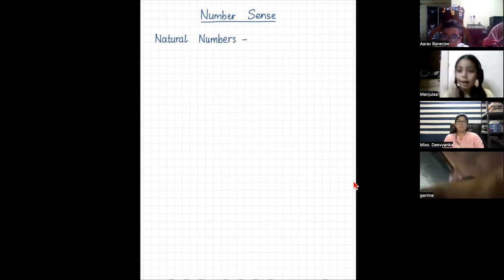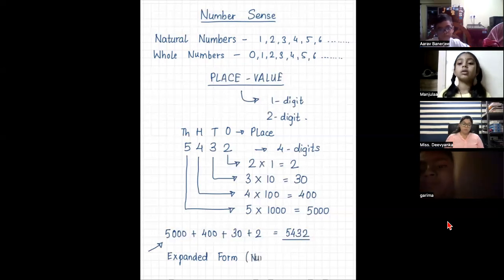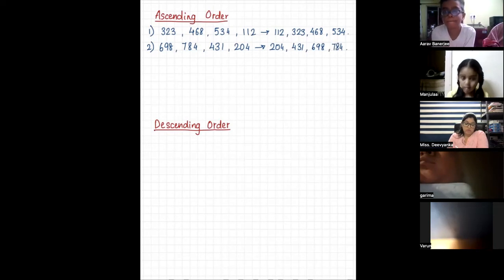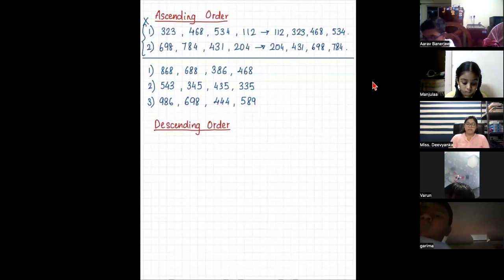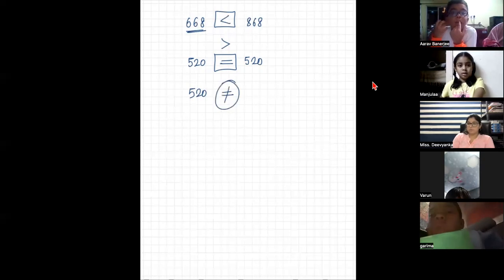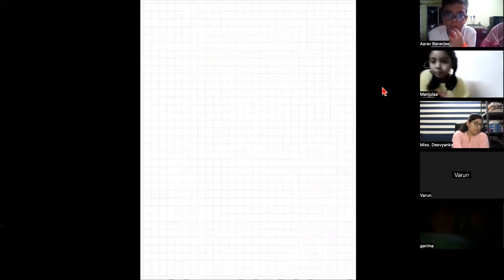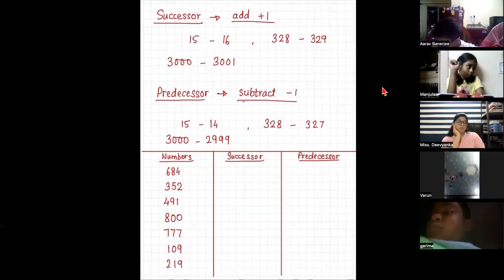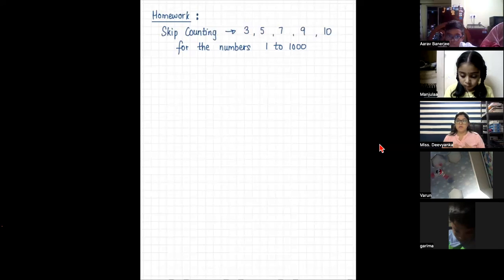Maths Class_28.06.2023